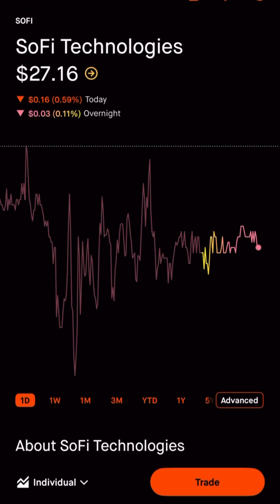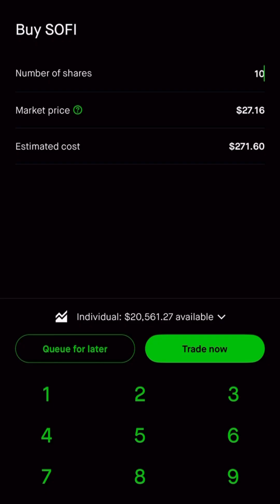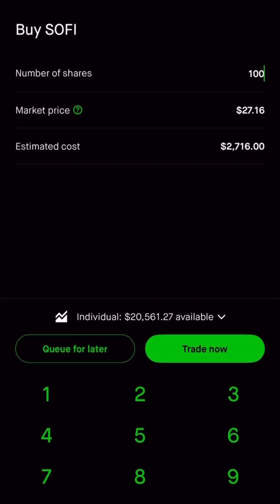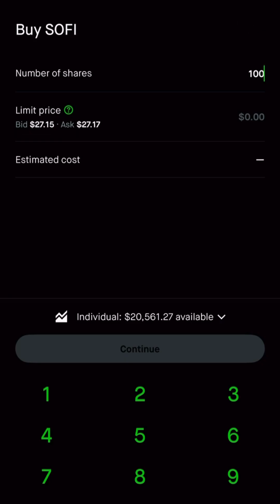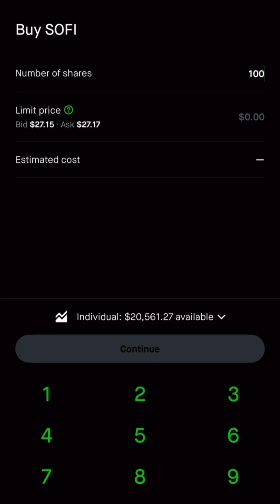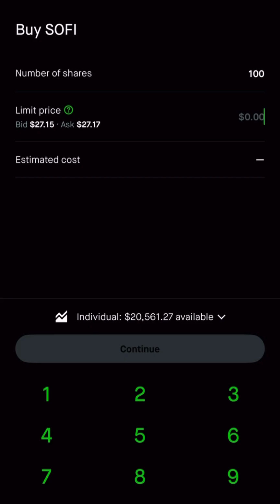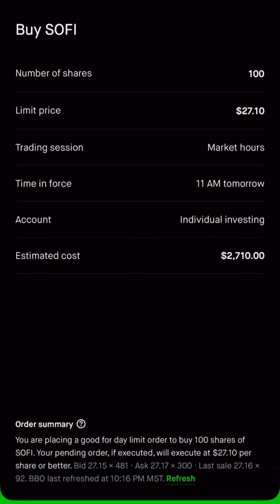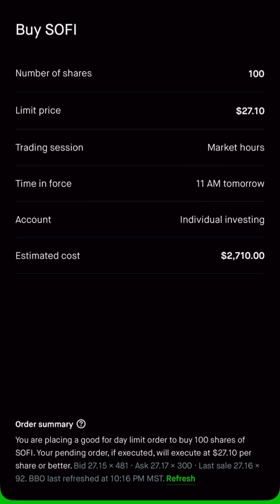Market Order vs Limit Order for Beginners (Bid Ask Explained & How to Stop Overpaying)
Most traders lose money before the trade even starts—just from using the wrong order type.

In this video, I break down market orders vs limit orders in the simplest way possible:
• What a market order really does
• Why limit orders give you price control
• When beginners accidentally overpay
• The ONE rule that saves you money every trade

If you trade stocks or options, this is foundational knowledge you can’t afford to skip.